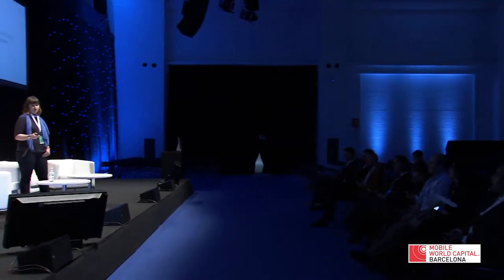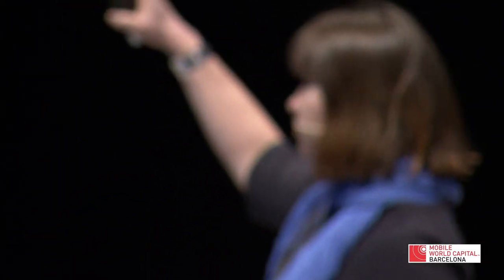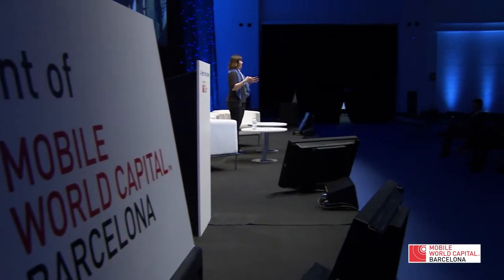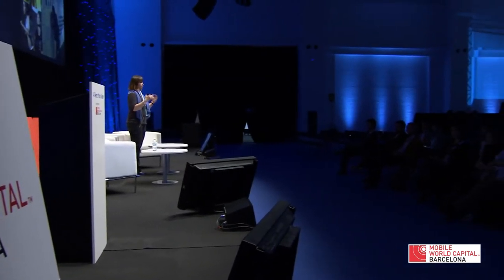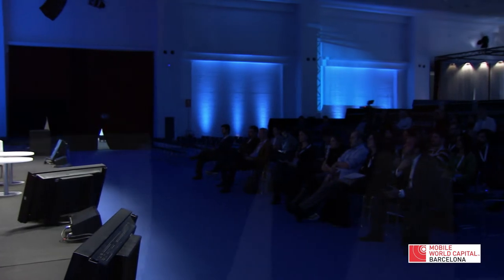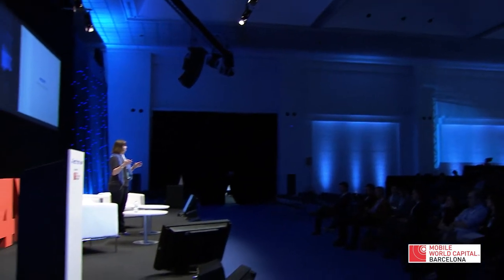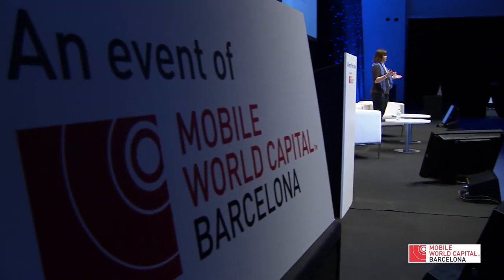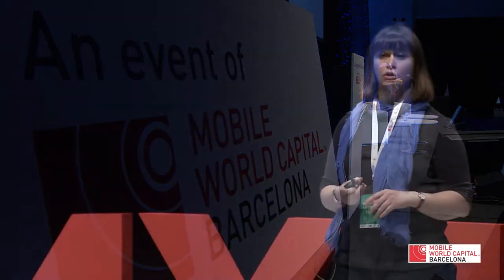User interface and Service Design. Alison Rushworth (AKQA) - 4 Years From Now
Panel "User interface and Service Design". Keynote by Alison Rushworth, Head of User Experience & Business Analysis, AKQA at The Audi Stage. 4YFN is an event of Mobile World Capital Barcelona.